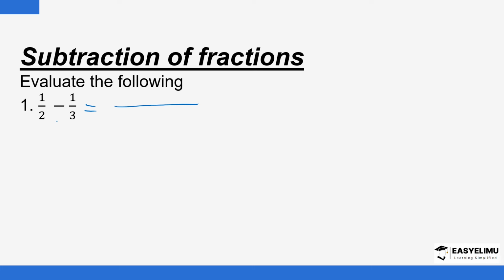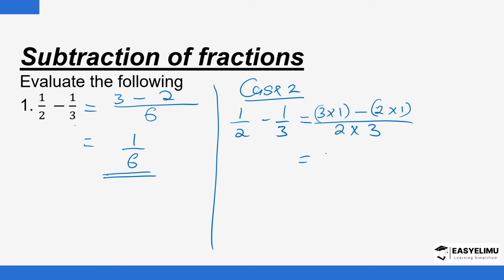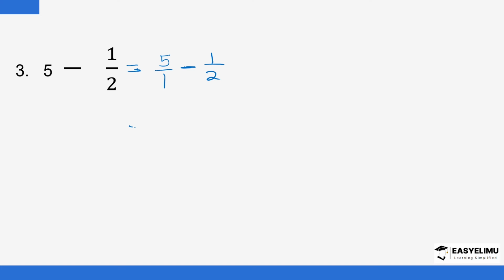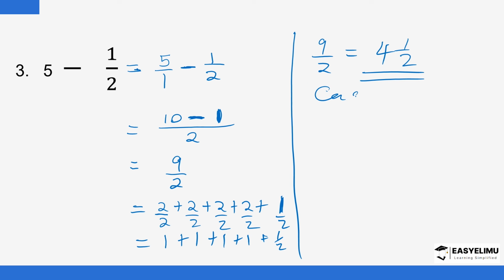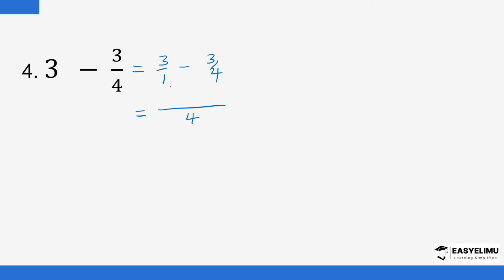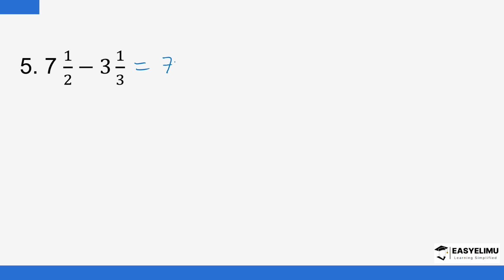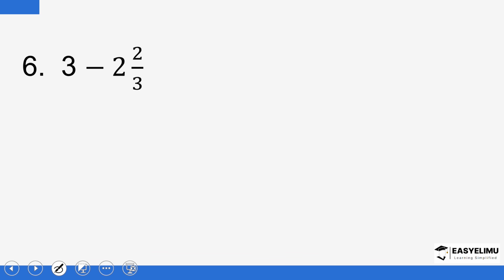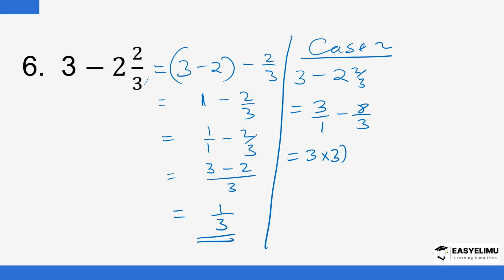Subtraction of Fractions (Mathematics Form 1 Topic 6 Lesson 5 of 10)